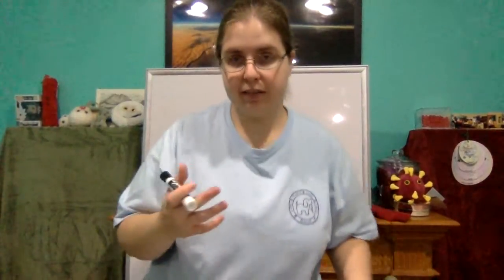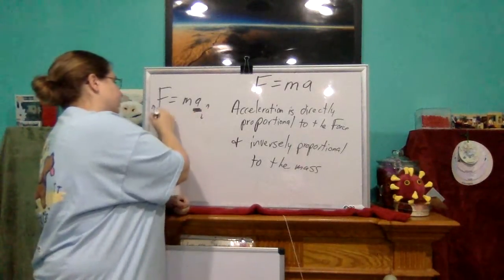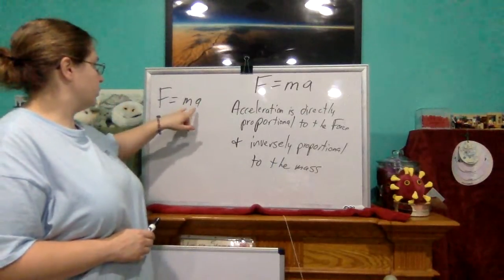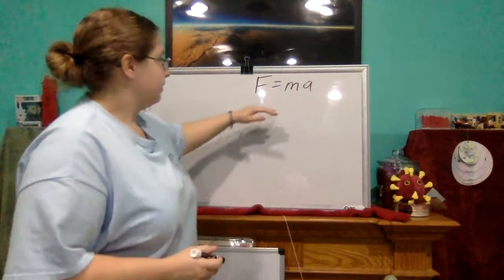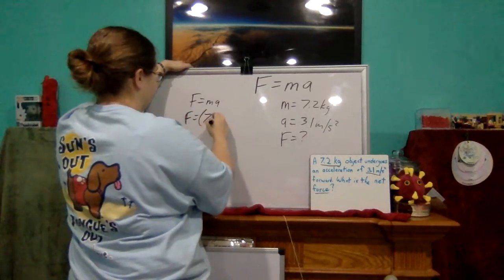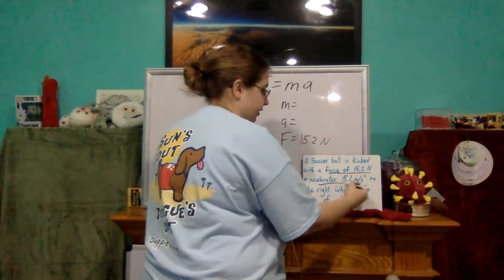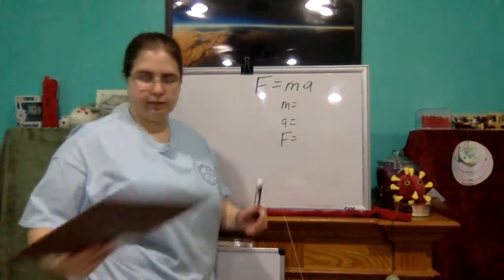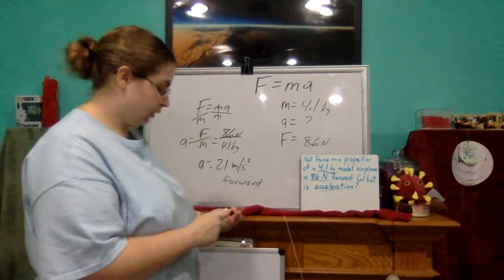Science in Pajamas - Newton's Second Law of Motion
This video focuses on Newton's second law of motion. It deals with the equation F=ma and how that influences motion.